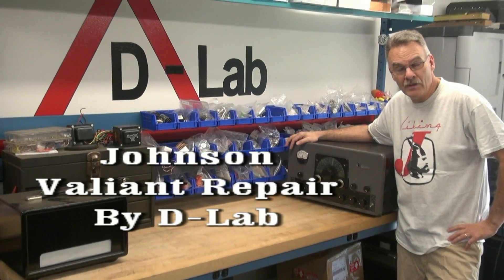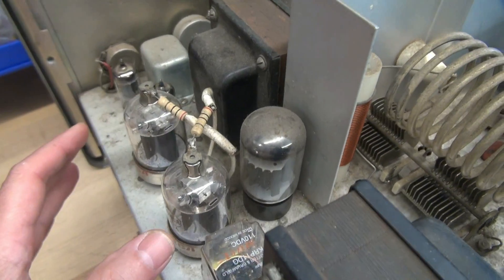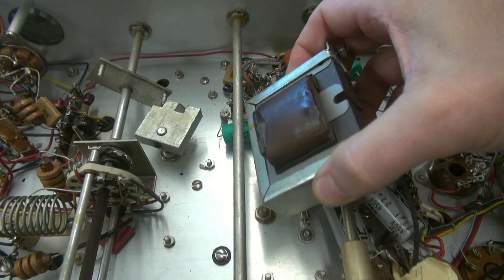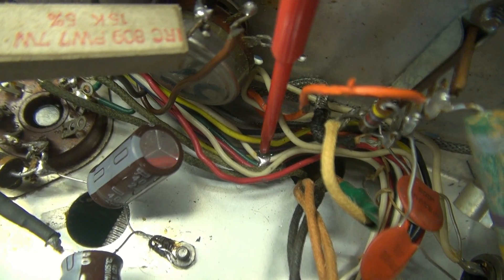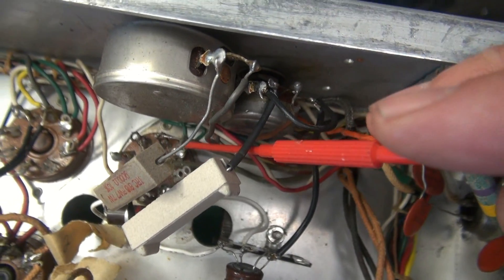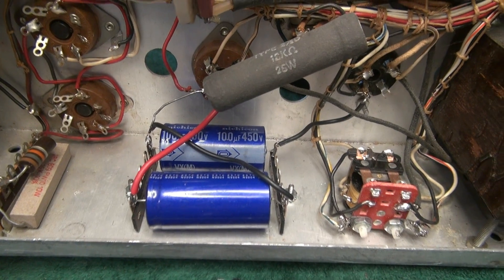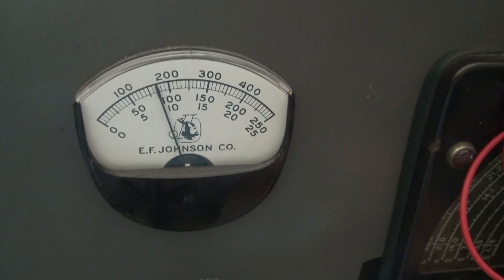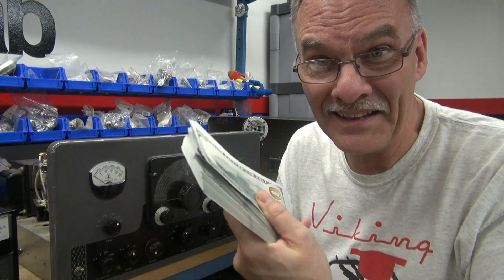How to Repair EF Johnson Valiant HAM AM CW tube Transmitter D-lab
This transmitter came to D-Lab with power supply issues. Some past maintenance was not quite up to par. A few hours later it came back to life, operating smoothly. The Valiant is a great vintage transmitter. properly maintained, they will provide years of great service. I have owned mine for 30 years. Still running the stock 6146 output tubes. One word of advice if you obtain one, check that VFO resistor! They are real trouble makers.
  Wouldn't it be fun to find a radio full of money? I have heard a few stories of this happening, never at D-lab. I am striving to be the Johnson transmitter go to guy. Hope you enjoy